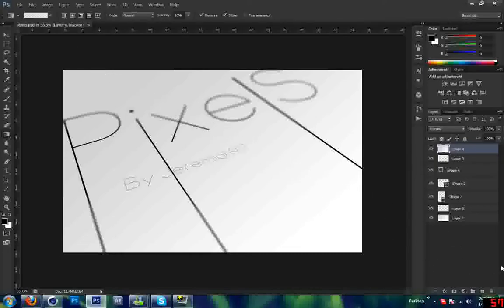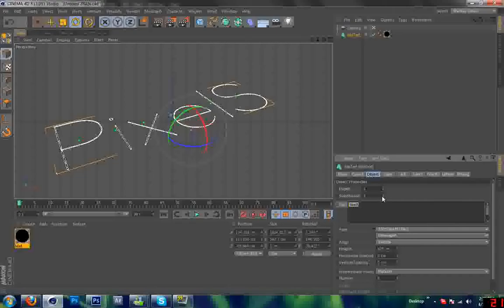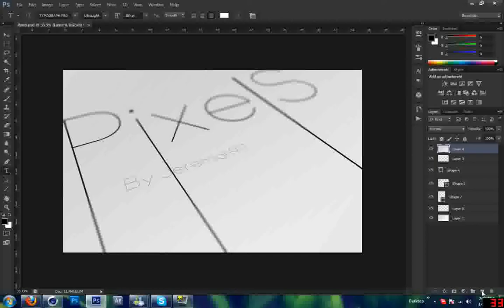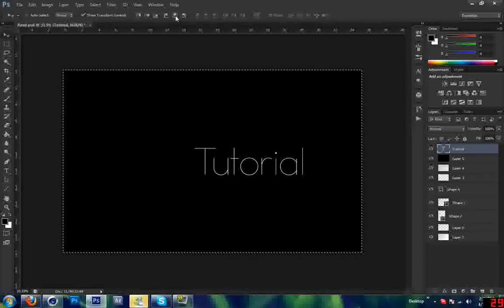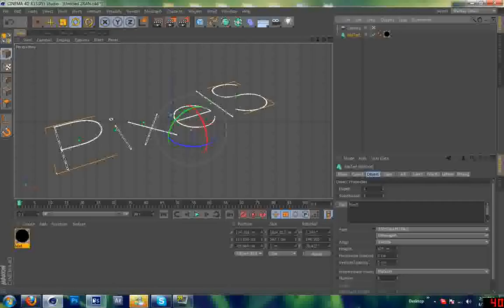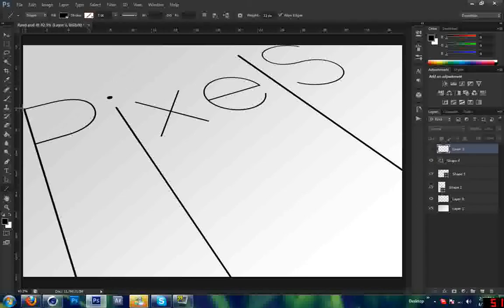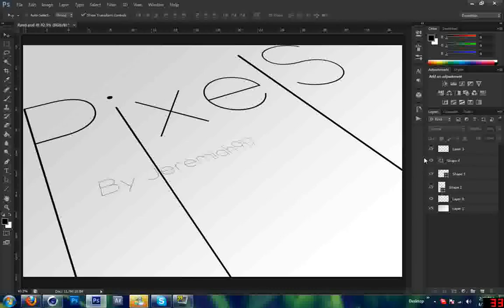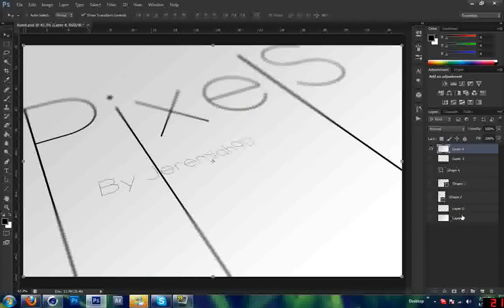PixelS Wallpaper | Tutorial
A quick tutorial on how i created pixels wallpaper.